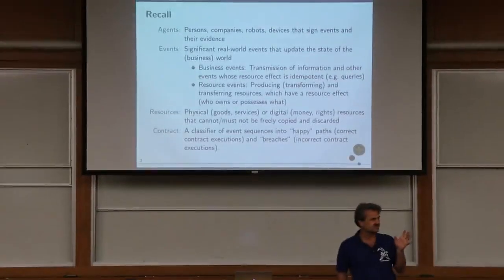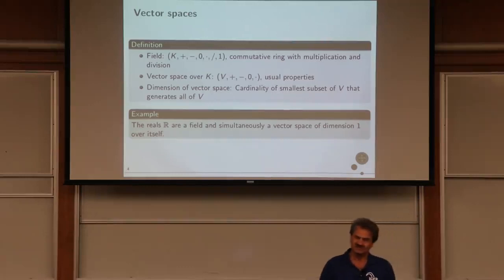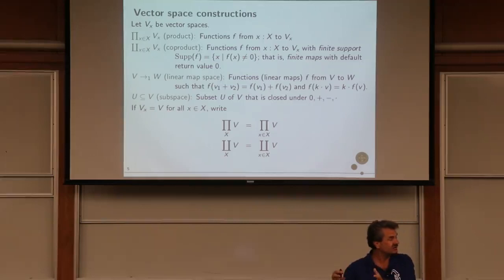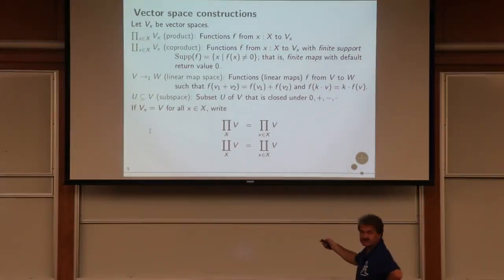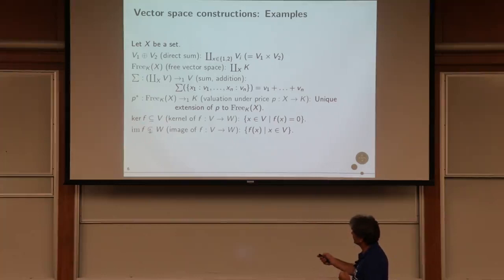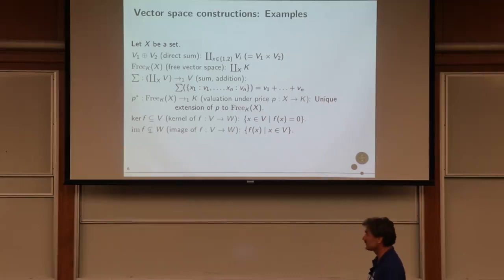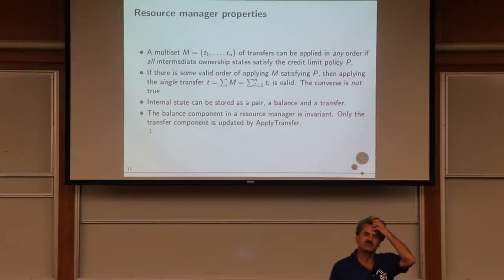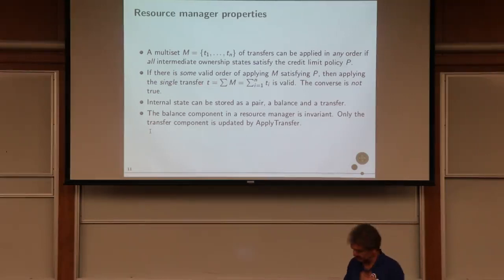Smart Declarative Contracts [2/4] - Fritz Henglein - OPLSS 2019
Oregon Programming Languages Summer School
Foundations of Probabilistic and Security Programming

Title: Smart Declarative Contracts
Speaker: Fritz Henglein, Deon Digital AG
Date: Wednesday, 26 June 2019, Session 3